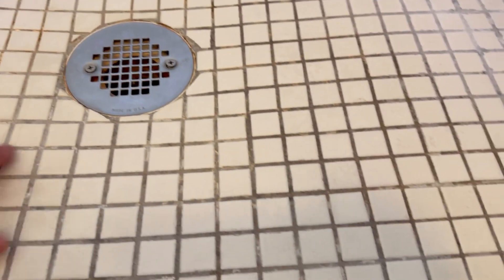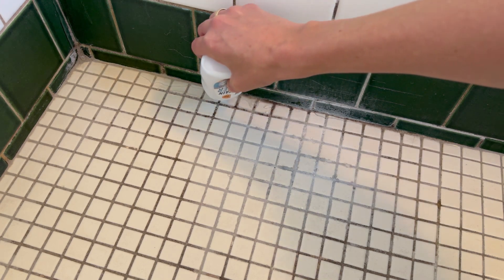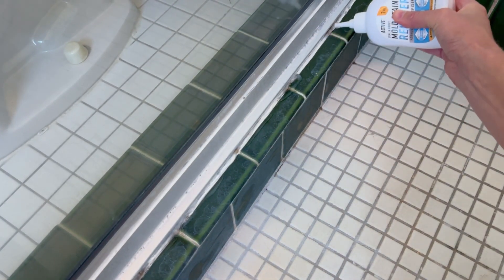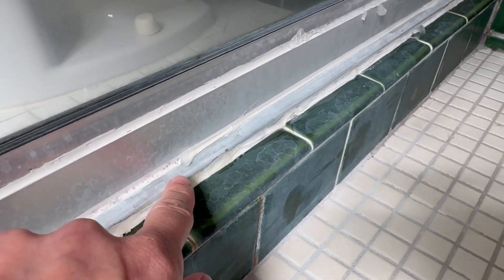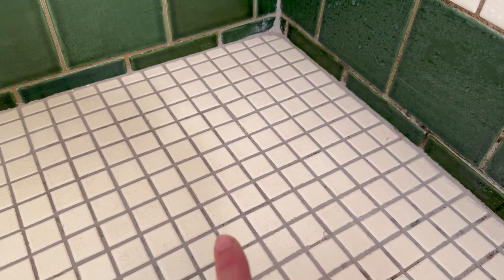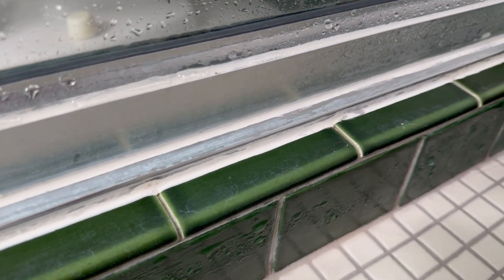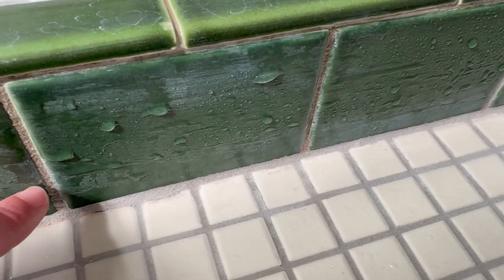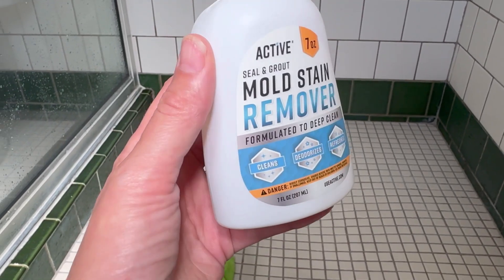Instantly Remove Mold Stains & Grime Effortlessly with This!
Effortlessly Eliminate Mold Stains with ACTIVE Cleaning Gel (paid link)
*Active sent me this for review, but my opinions are my own.

Watch as I put the ACTIVE Mold Stain Remover Gel Cleaner to the test on my bathroom grout and see incredible results without any ! This powerful mold cleaner effectively tackles mold, mildew, and grime on a wide range of surfaces like shower walls, bathtubs, tiles, and even washing machine gaskets. EASY to apply and with a gentle, non-harsh odor, this grout cleaner gel is a game-changer for deep cleaning without the need for scrubbing. Don't miss out on seeing how the ACTIVE Stain Gel transforms my bathroom and learn why it's the ultimate solution for instant mold removal!